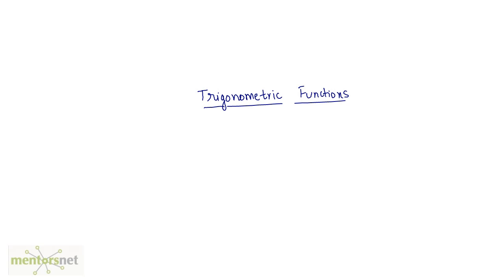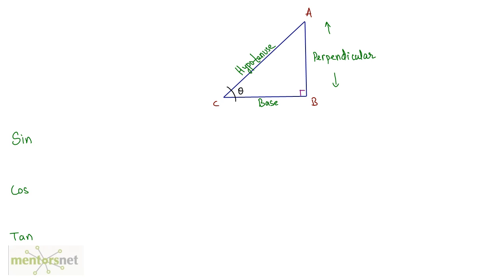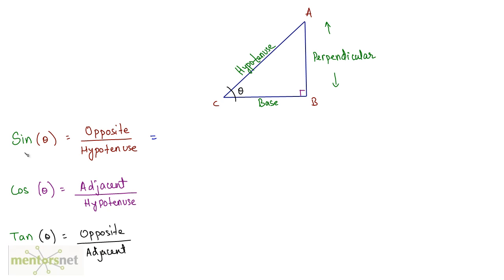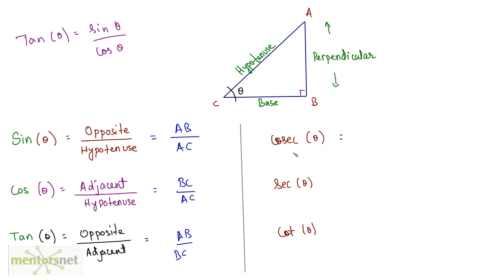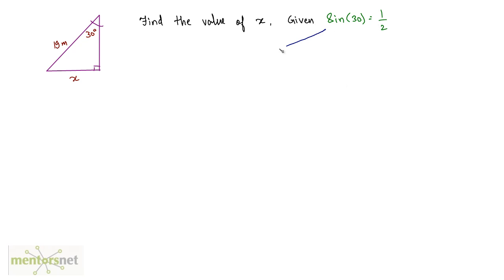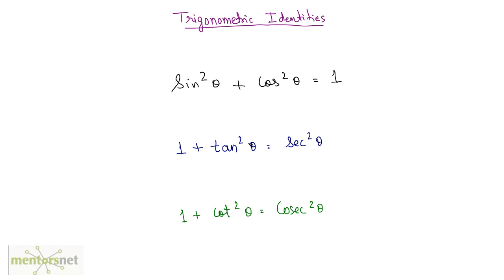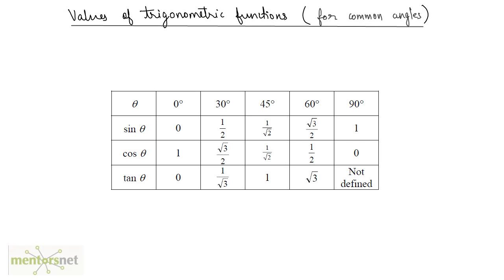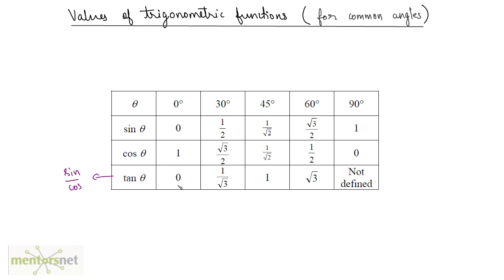QT 198 Trigonametric Functions